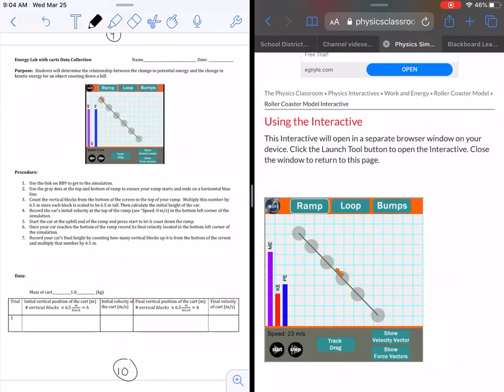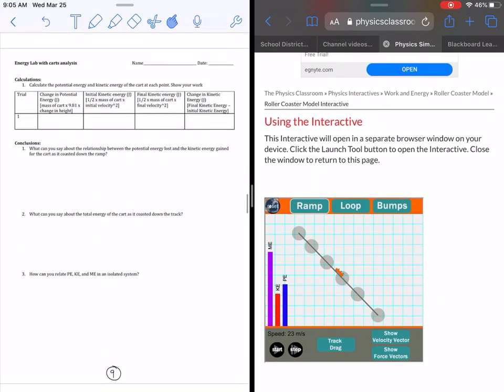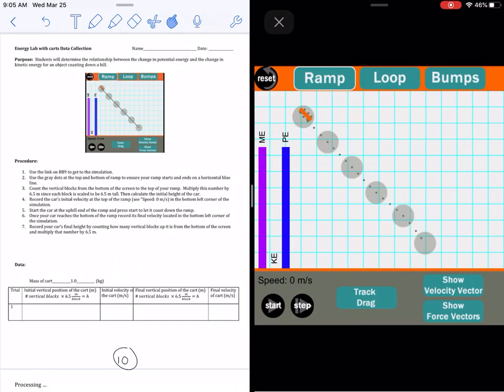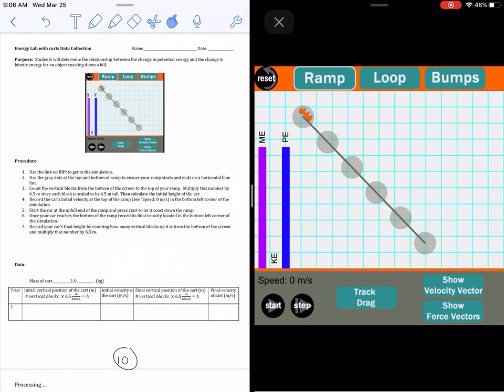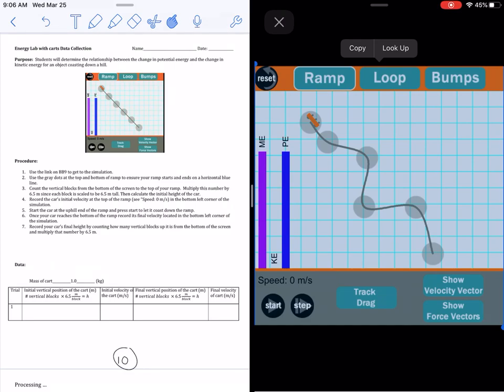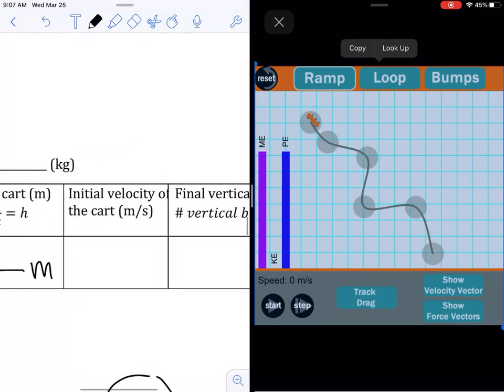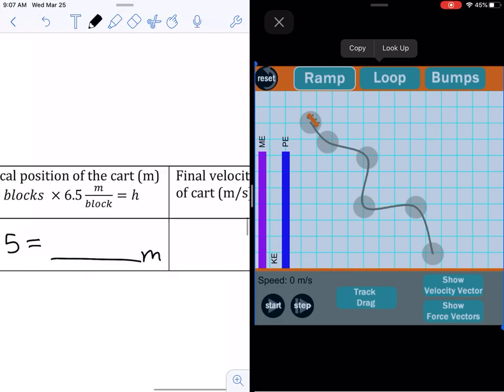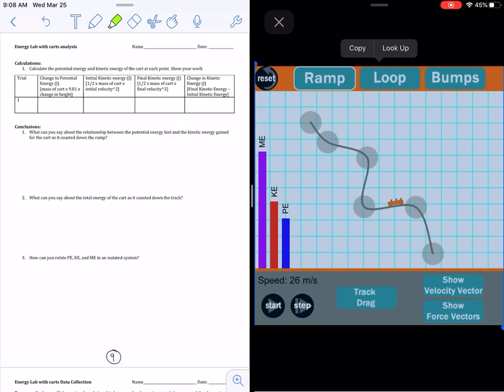ME simulation lab intro